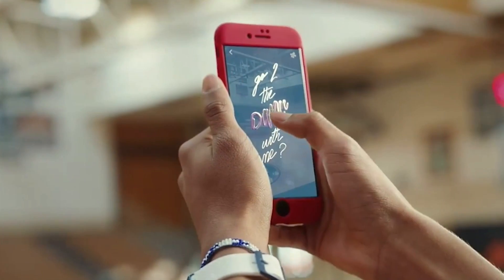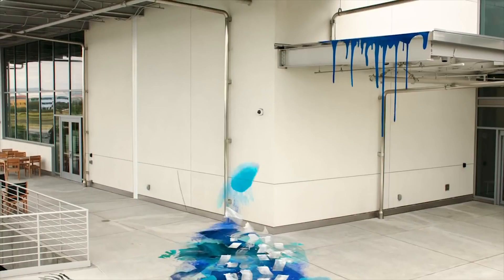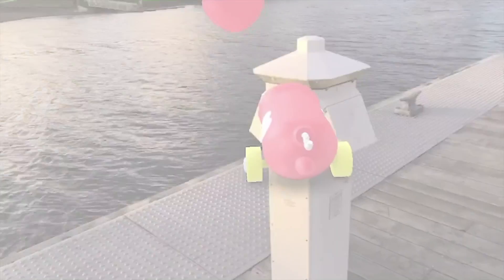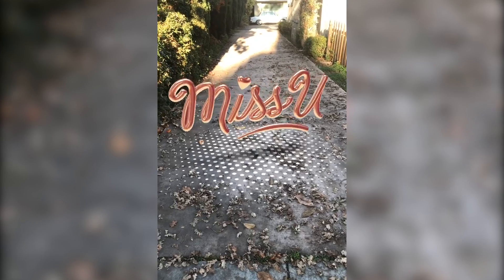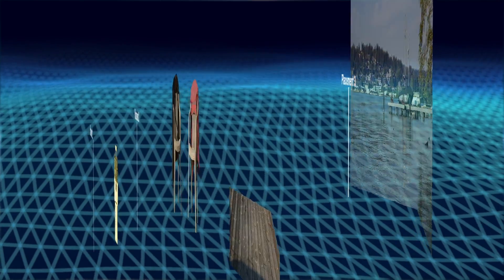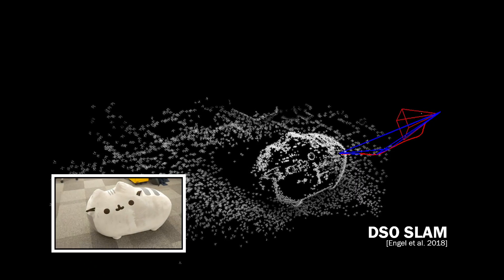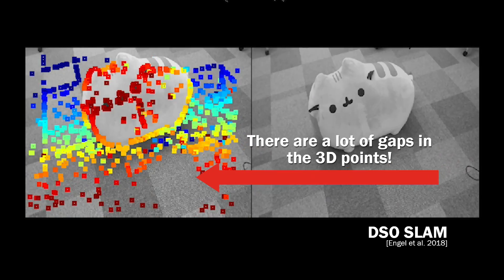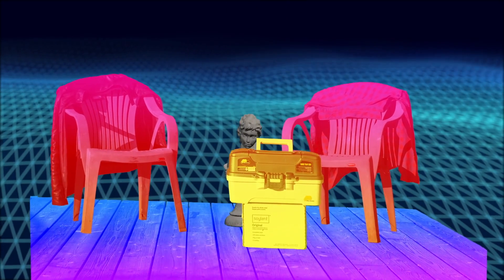Fast Depth Densification for Occlusion-aware Augmented Reality (Teaser)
Aleksander Holynski and Johannes Kopf

Our system enables occlusions in augmented reality, so you can put virtual objects into the world that *really* look like they're there!